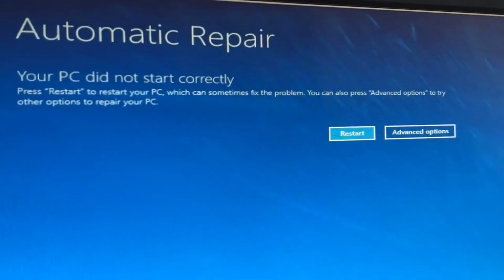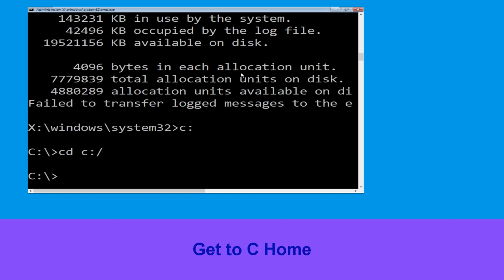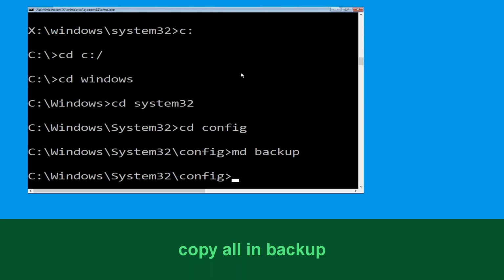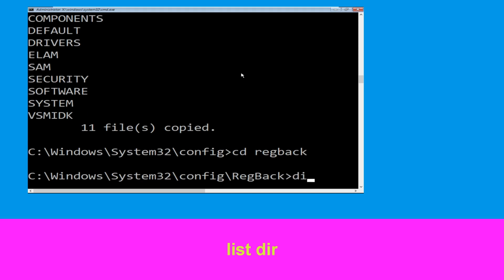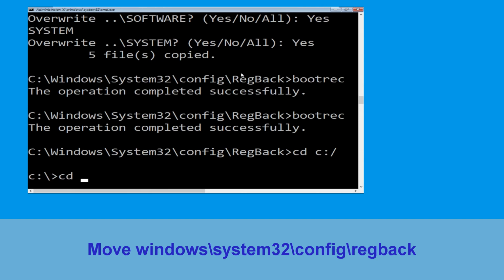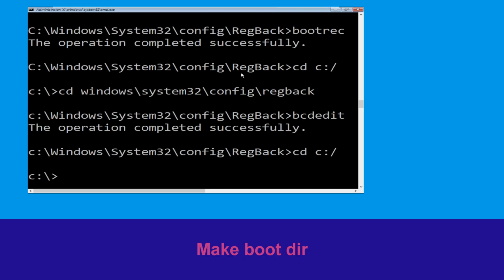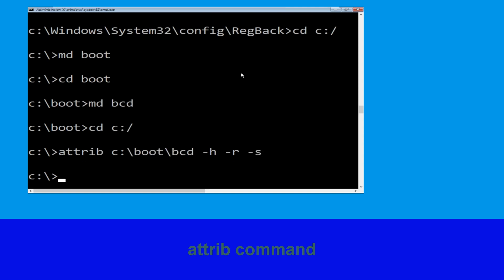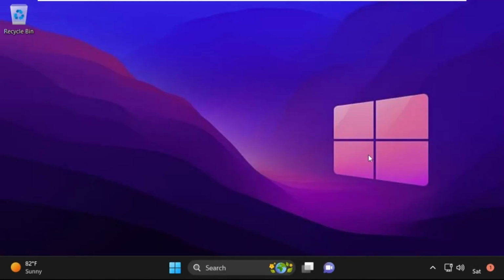WORKER_THREAD_INVALID_STATE Windows 11 Fix Blue Screen Error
• IRQL_NOT_LESS_OR_EQUAL Error
• BAD_POOL_CALLER Error